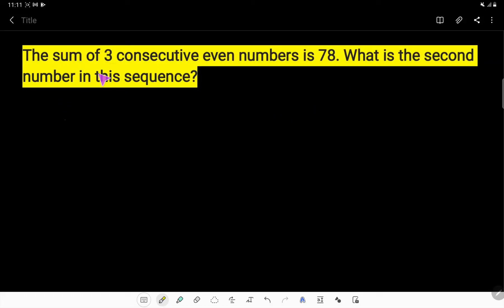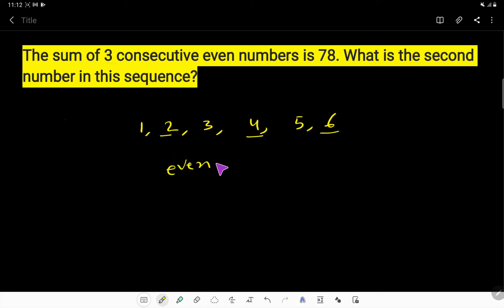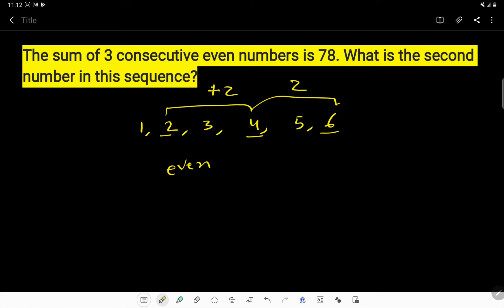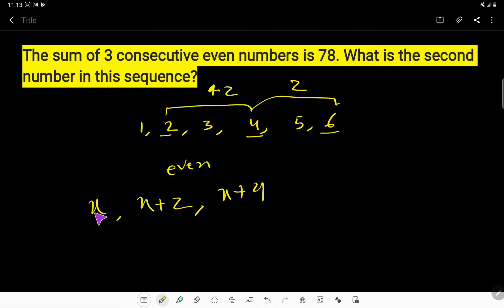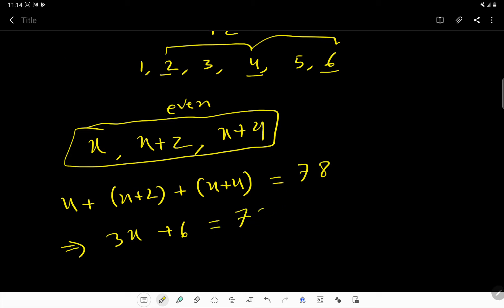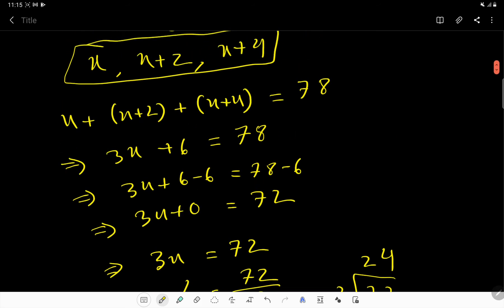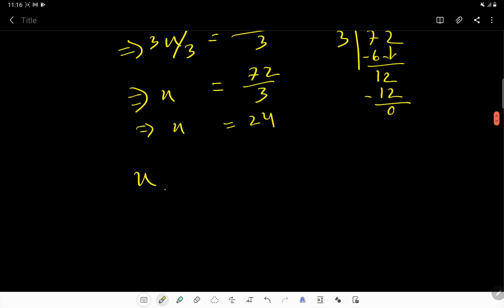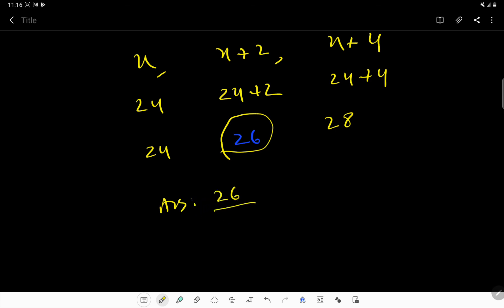The sum of 3 consecutive even numbers is 78. What is the second number in this sequence?